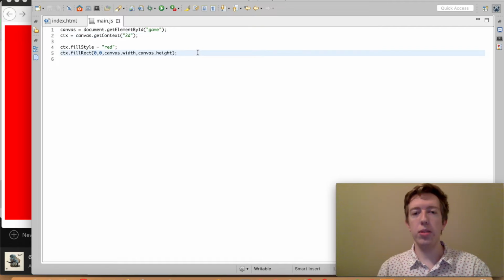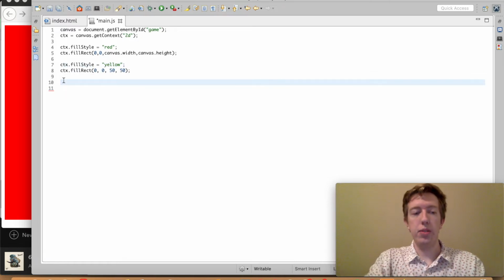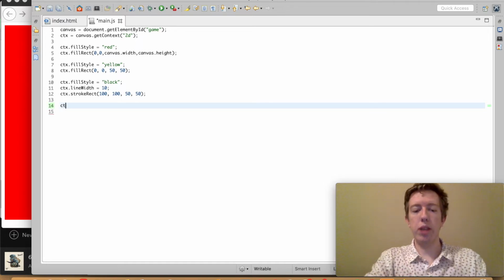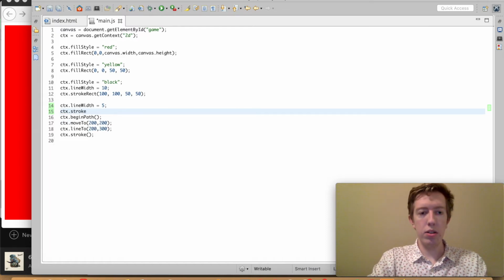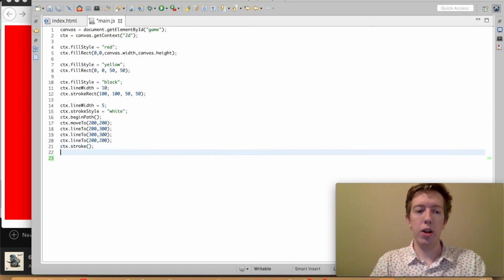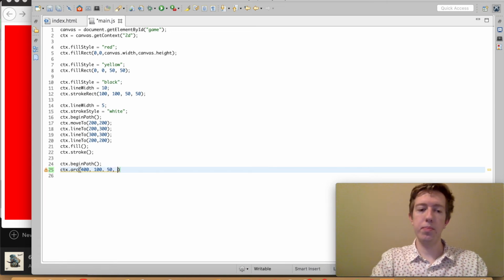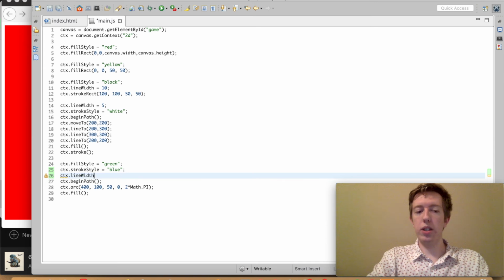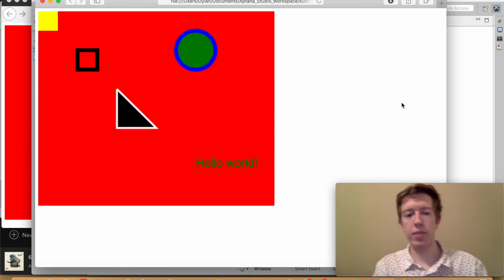Intro to HTML5 Game Development Video Tutorial Part 2 - Drawing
In this tutorial we'll learn how to draw all kinds of shapes and text in HTML5.
Here's a list of all the things you can do with the canvas